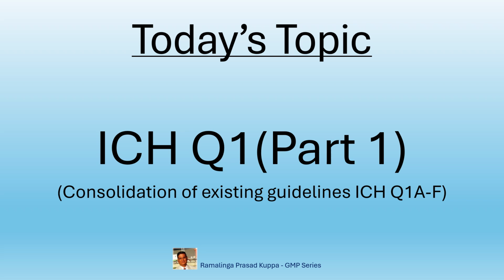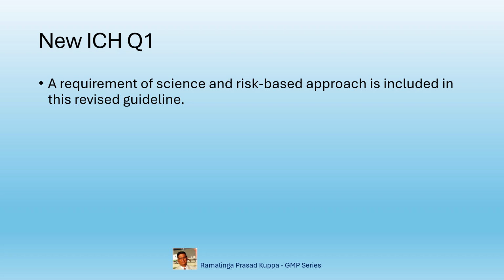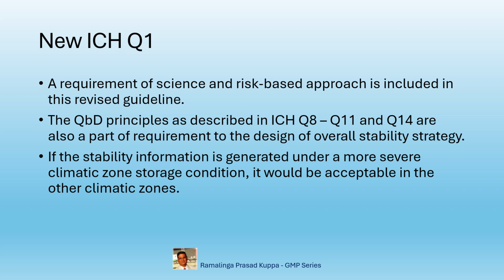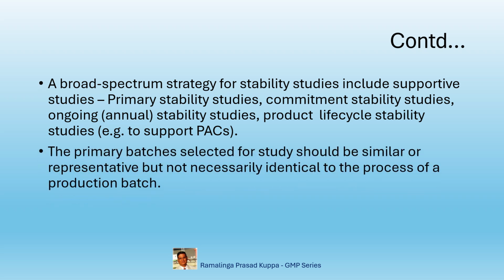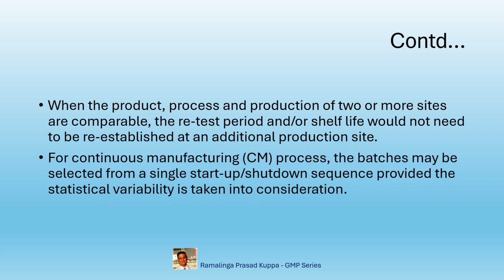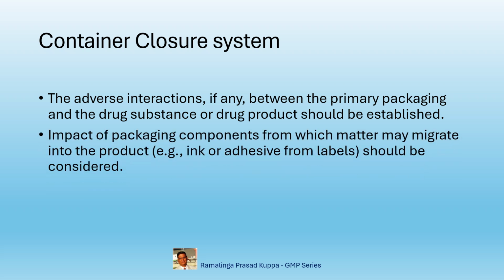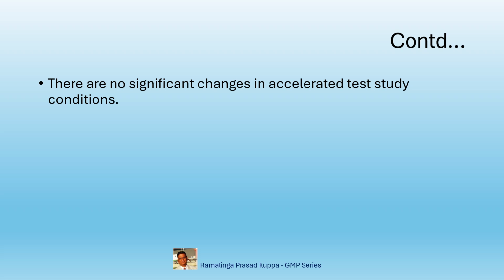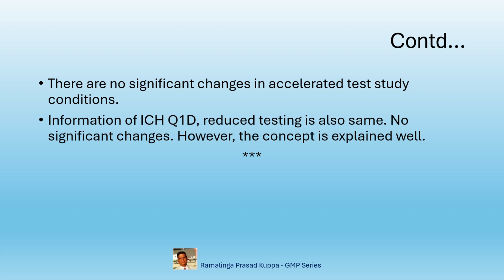ICH Q1 Latest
A brief insight into the revised and consolidated ICH Q1 is provided in this video. The other salient features of the guide will be discussed at the next available opportunity. – Ramalinga Prasad Kuppa.